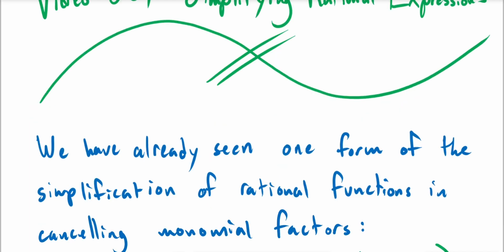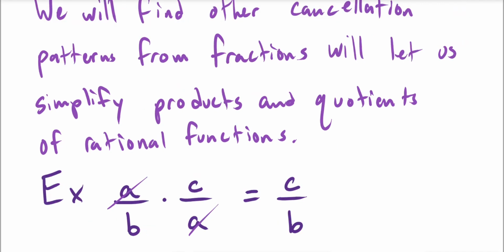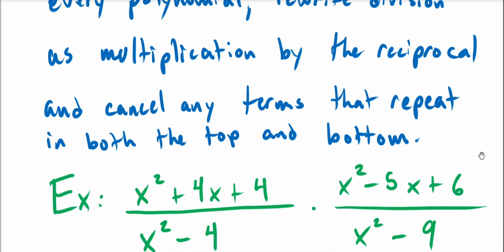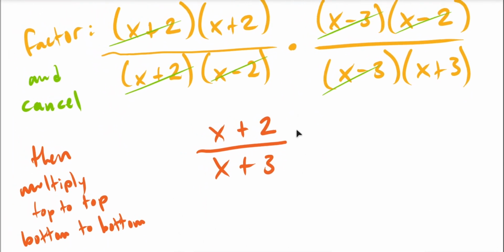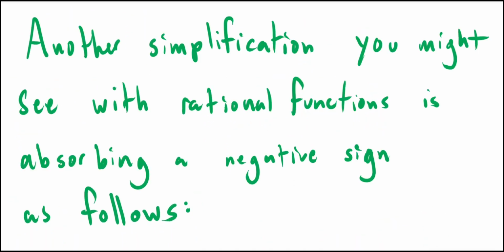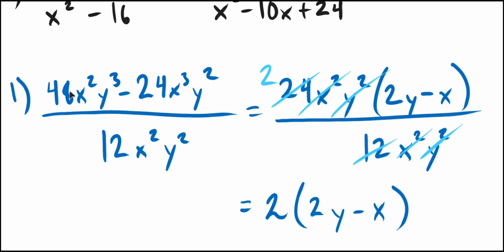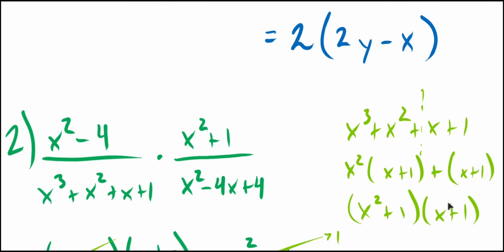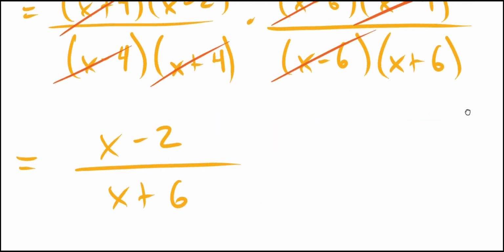MAT 1033 Video 051 Simplifying Rational Expressions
This is a video series corresponding to the course Intermediate Algebra at Indian River State College as taught by myself, Dr Sean Perry. This video covers simplifying rational expressions as it pertains to the multiplication and division of rational functions.